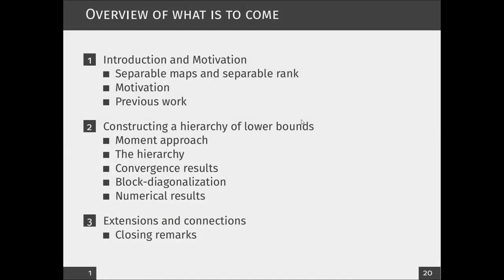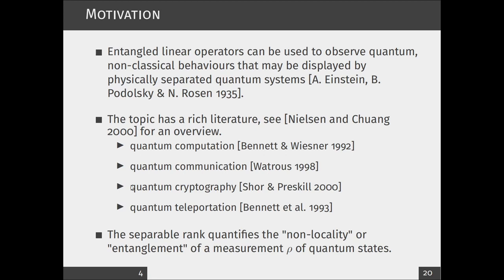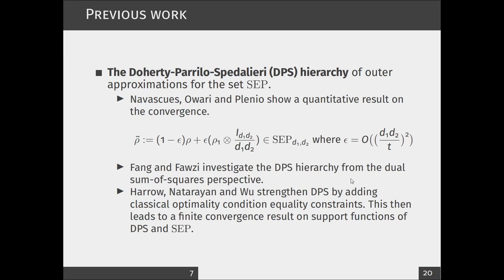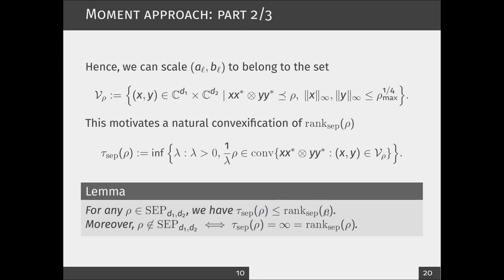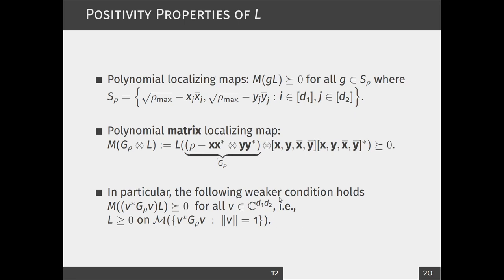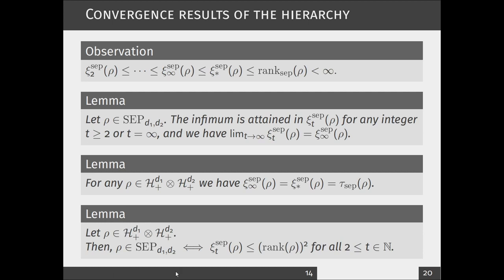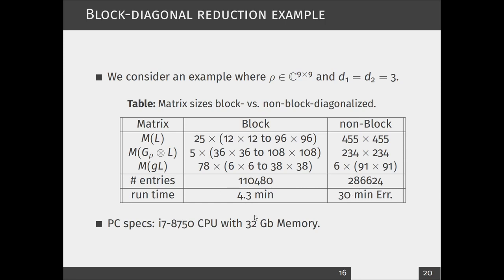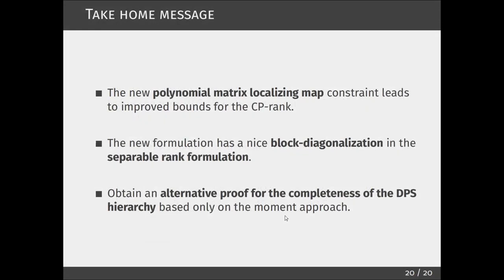SIAM AG21Bounding the Separable Rank of Linear Maps with Polynomial Optimization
This is a recording of a talk I gave at SIAM AG in 2021.

It is based on the work I did with Sander Gribling and Monique Laurent